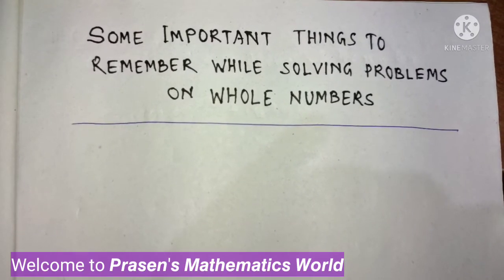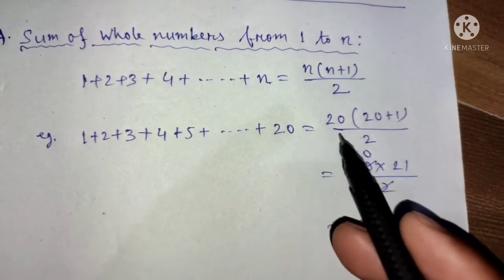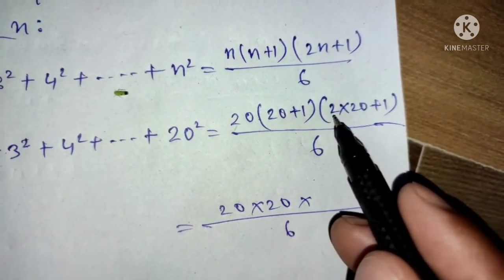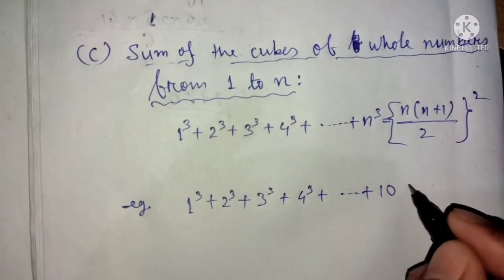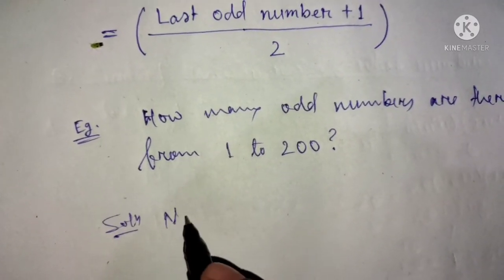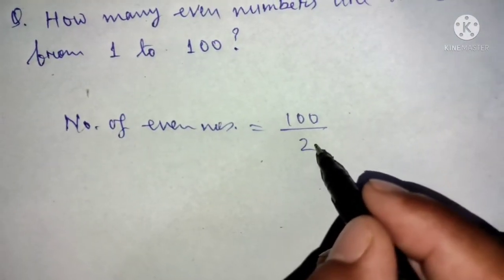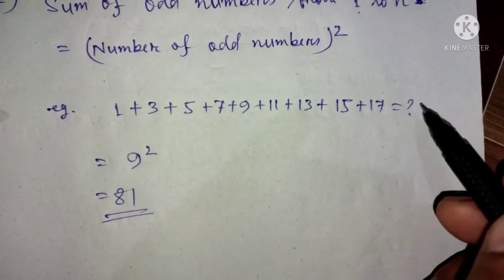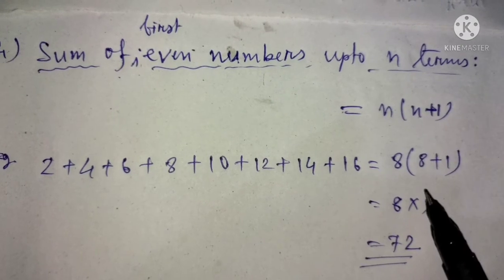Important things to remember while solving problems on 𝙒𝙝𝙤𝙡𝙚 𝙉𝙪𝙢𝙗𝙚𝙧𝙨